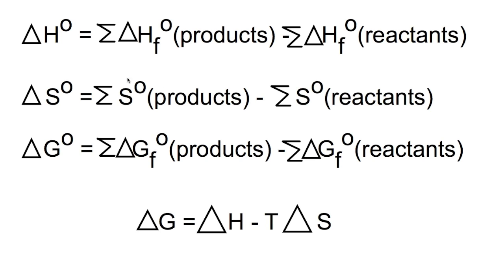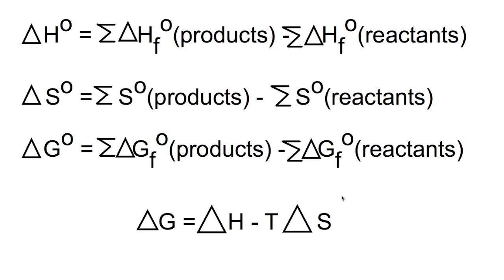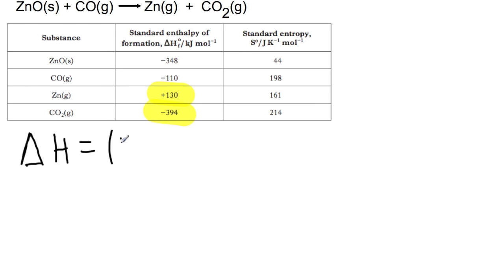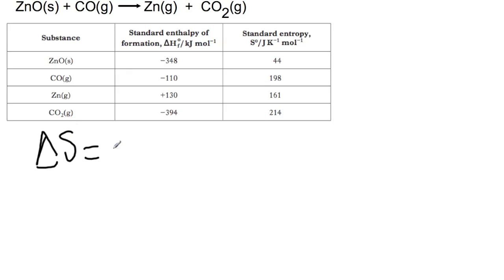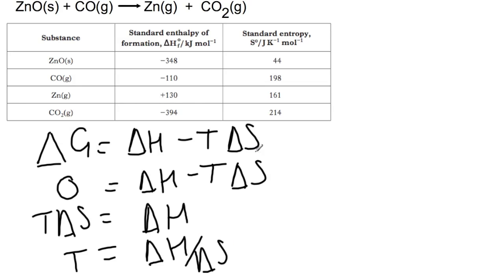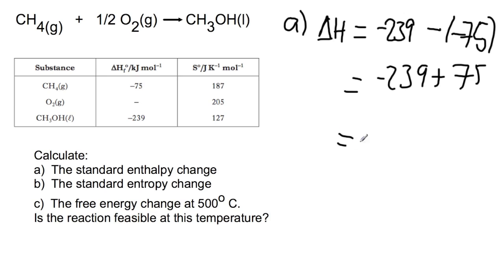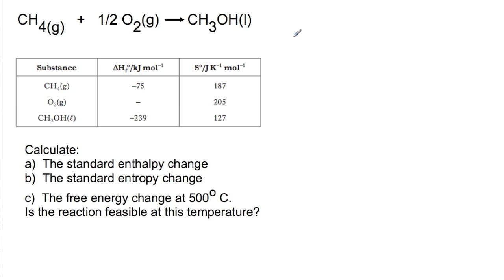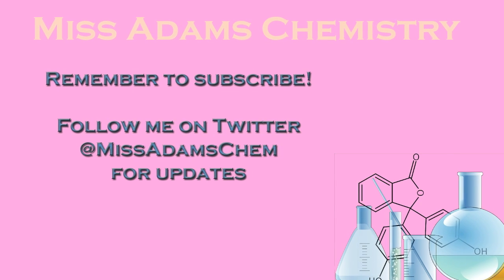Advanced Higher: Reaction Feasibility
Calculations of standard enthalpy change, standard entropy change, Gibb's free energy change and using this to determine if a reaction is feasible/temperature at which it will be feasible.